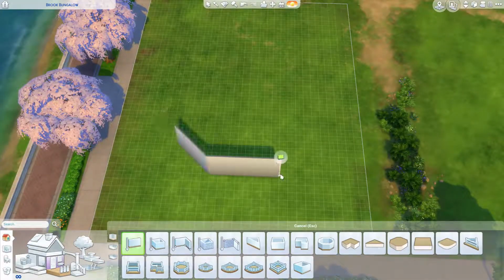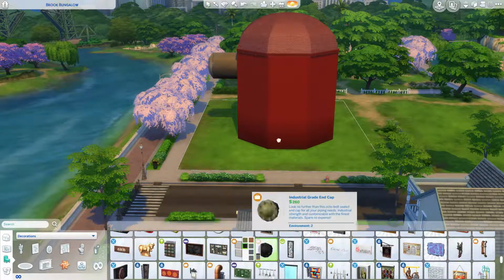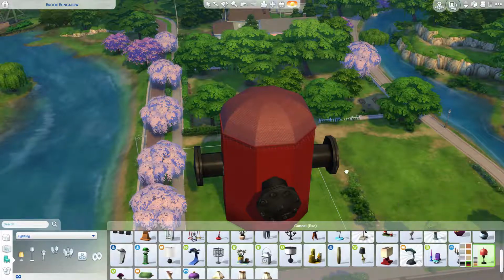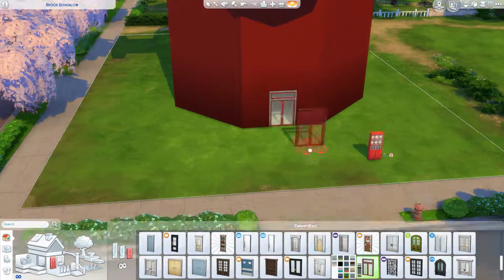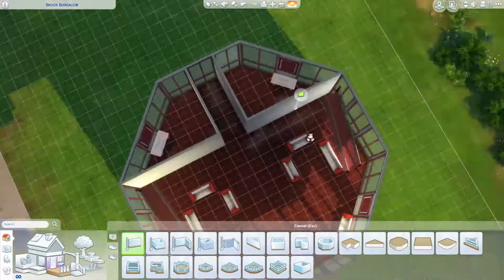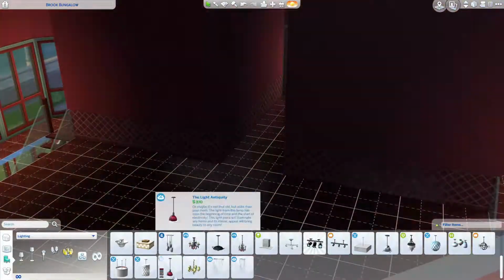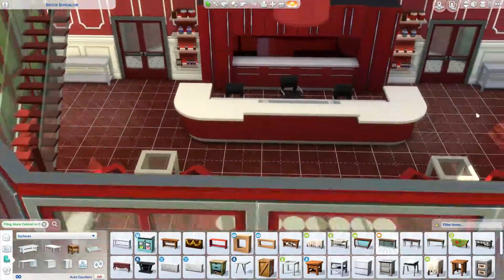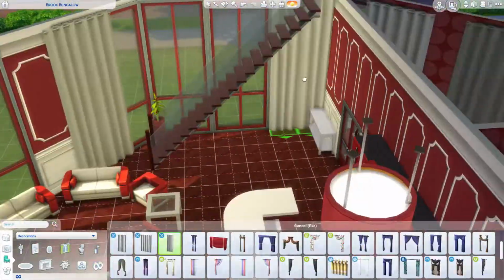Fire Hydrant Vet Clinic (Let's Build in the Sims 4 #13)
Hello Lovebugs!

I made this for Clifford the Big Red Dog! lol

=^-^ LINKS ^-^=

=^-^ MUSIC CREDITS ^-^=

"Peace" by Mike Vekris provided by freesoundtrackmusic.com
"Breaking Square" by Mike Vekris provided by freesoundtrackmusic.com